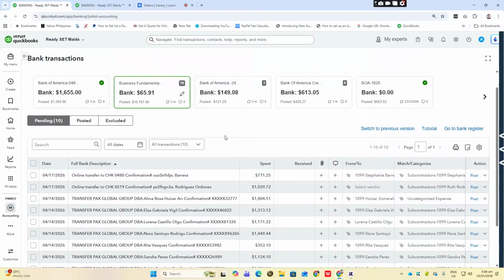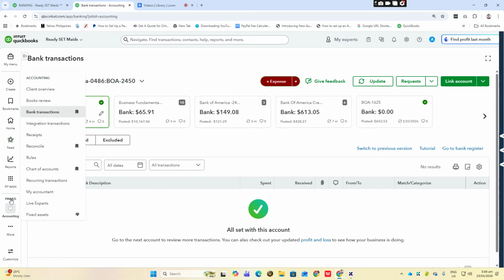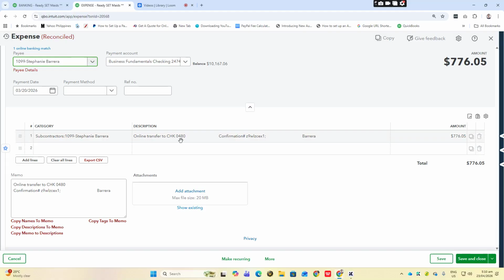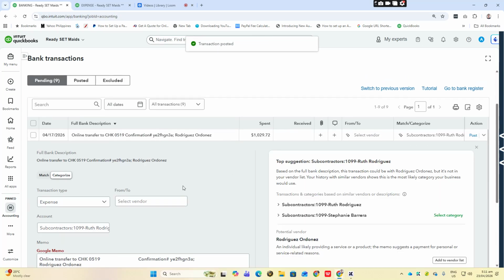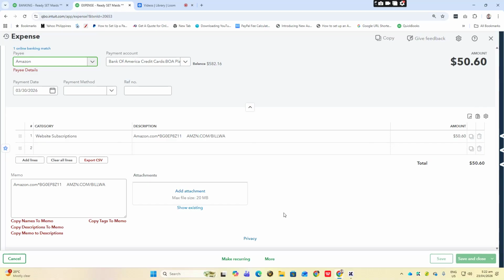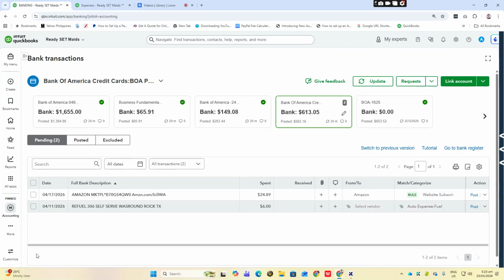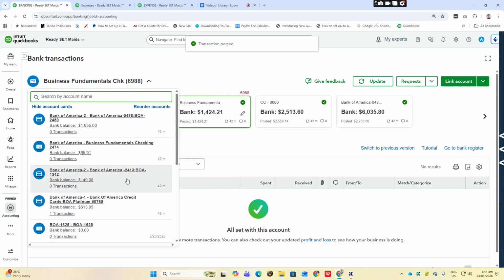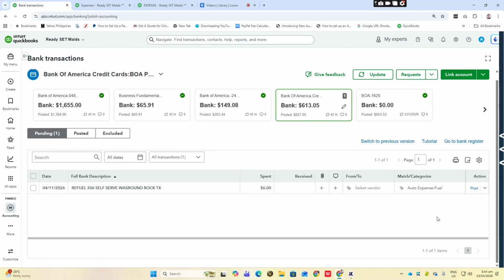How to Post bank transactions inside Quickbooks Online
Struggling with posting your bank transactions in QuickBooks Online?
In this step-by-step tutorial, I'll show you exactly how to add, match, or transfer bank or credit card transactions inside QBO - even if you are a complete beginner.
 This is one of the most important skills every online bookkeeper must master, especially if you want clean, accurate, and tax-ready financial reports.

What You’ll Learn in This Video:

✔ Tips on how to categorize transactions using the search tab and Vendor
✔ How to review transactions from the Banking tab
✔ How to categorize income and expenses properly
✔ How to add vs match transactions
✔ Common mistakes to avoid when posting bank transactions

Why This Matters:
If your bank transactions are not recorded correctly:

- Your financial reports will be wrong
- Your taxes may be inaccurate
- You can lose trust from your clients

But once you learn this process, you can confidently manage books like a pro.

For more details and information, you can visit our Facebook

And if you want to learn more about e-commerce bookkeeping, you can go to this